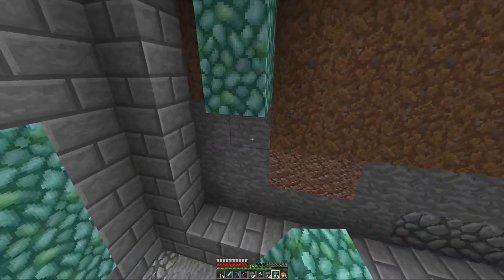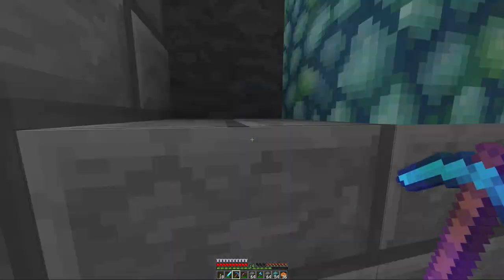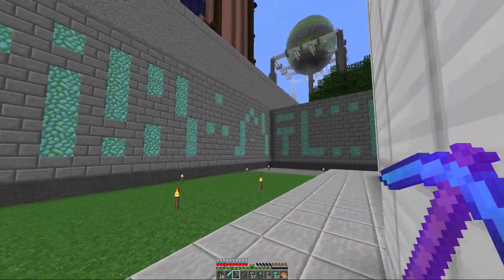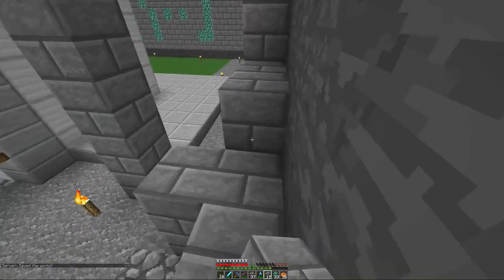Hypermine Vanilla - S2 Ep39- Cryptic Runes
A runic Mural is created on Hypermine today! Use your puzzle cracking powers and solve the secret message!

We are accepting applications.
for all details- application deadline is July 31, 2015

for a full list of active members

• Link to the awesome mini resource pack for sandstone that Wooly Creeper and I made

-=Music=-
Intro/outro music from audiojungle.com is a purchased license.